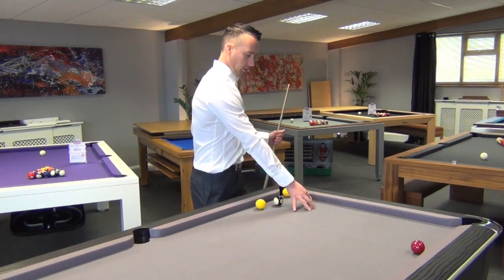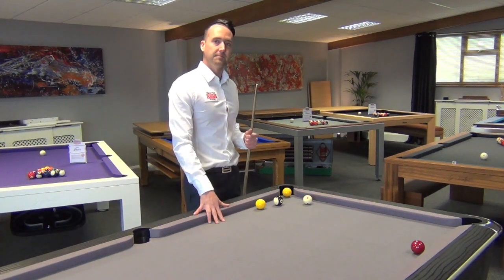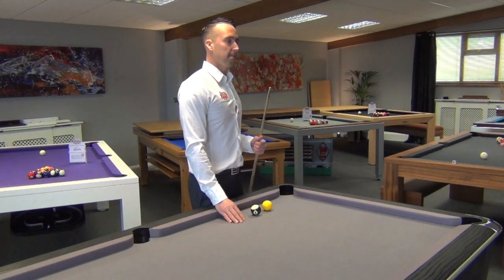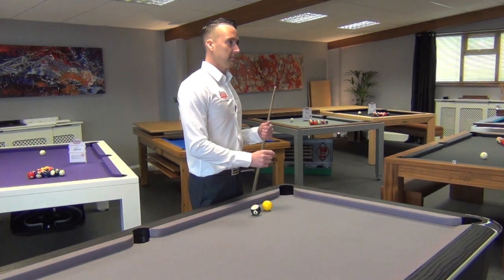8 Ball Pool: Blackball vs World Rules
In this video Gareth Potts talks us through the key differences between Blackball and World rules, for 8 ball pool. In 2013 the IPA Tour has changed over to Blackball rules, so the tactical differences will be interesting to watch.

Gareth refers to the Chinese 8 Ball format, which Stephen Hendry has left Snooker to join. Gareth won the first Chinese 8 Ball Tournament, played in January 2013.

Gareth also compares these two sets of rules to the Chinese 8 Ball rules which he played when winning the International Chinese 8 Ball Masters competition in January 2013 - he feels these are the best combination of rules, removing the element of fluke from the game.